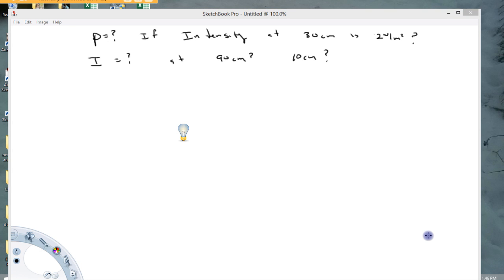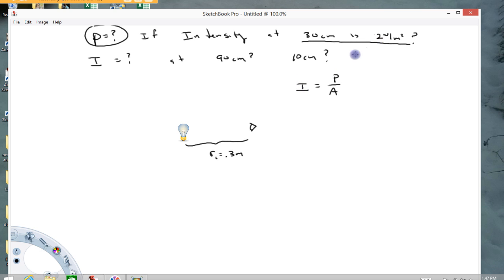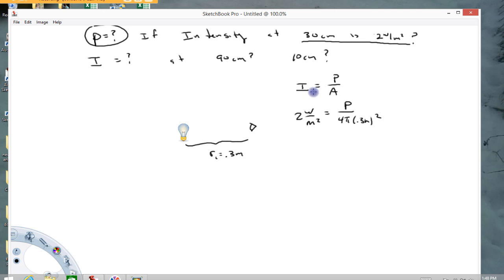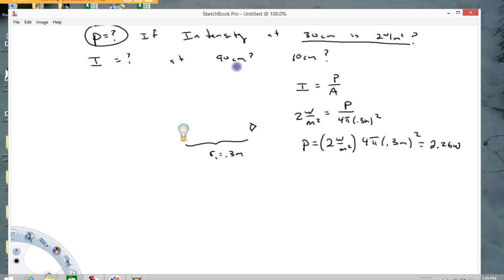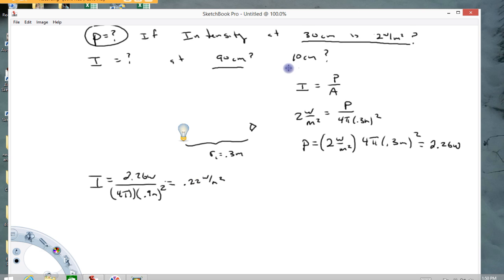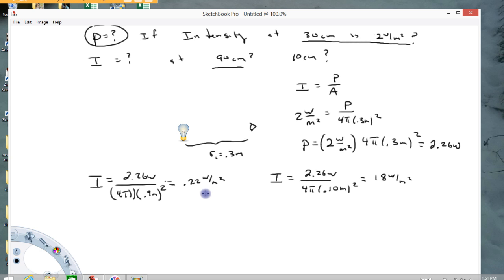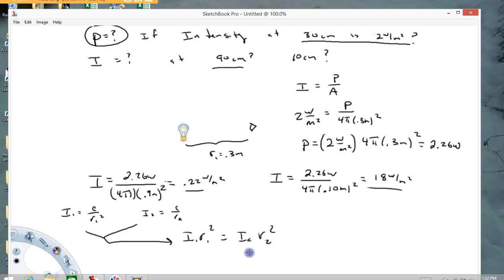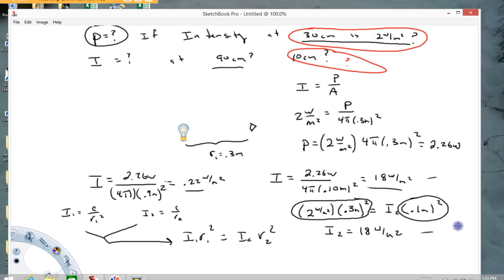inverse square law example